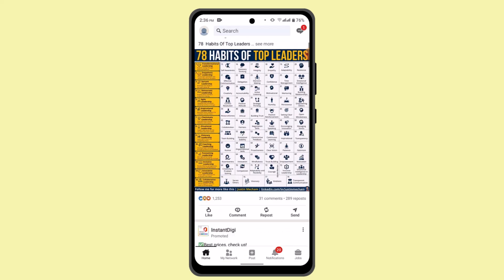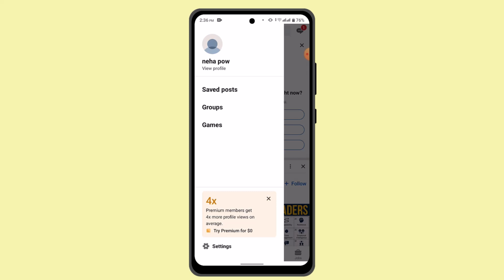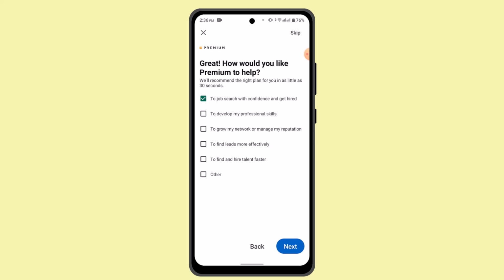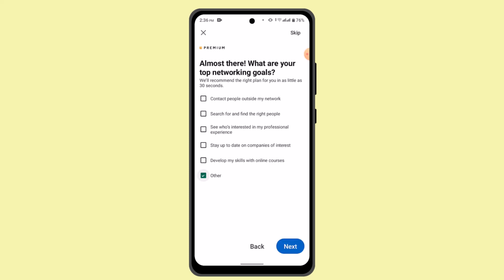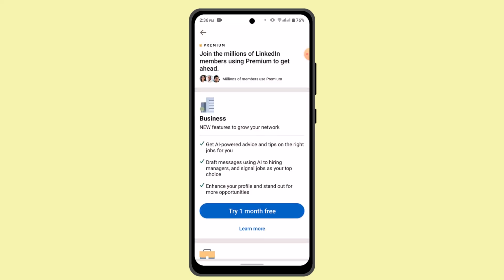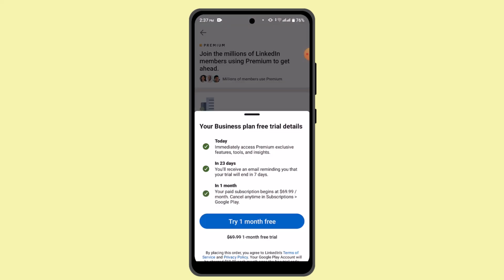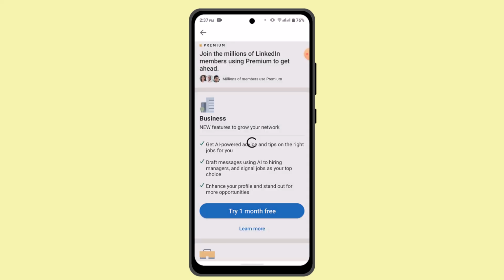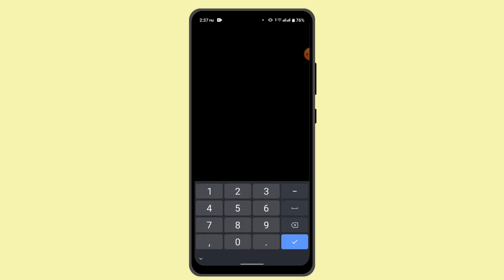How Much Is LinkedIn Premium !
This Video Is based on How Much Is LinkedIn Premium.

Chapters / Timestamps
0:00 Introd
0:17 Linkedin Premium
1:41 Outro